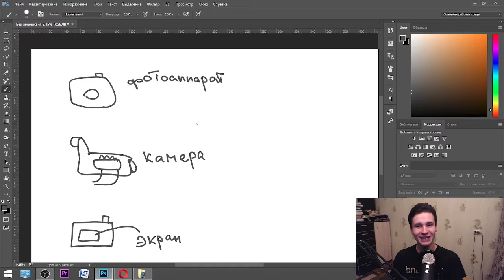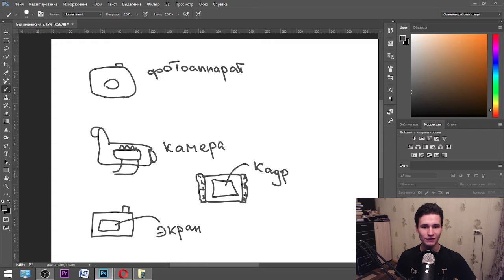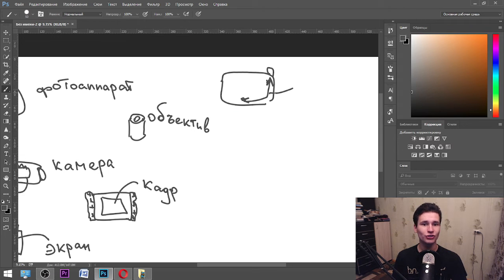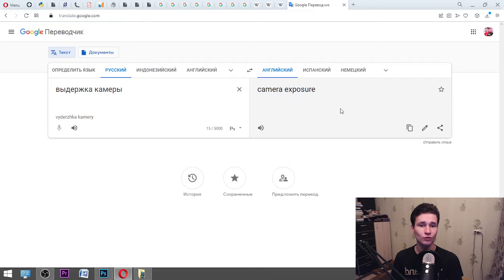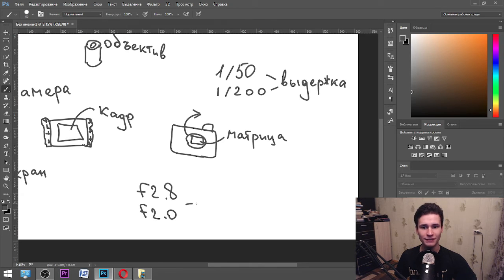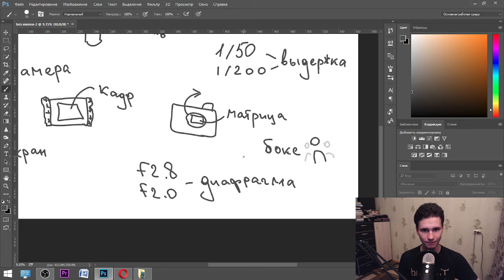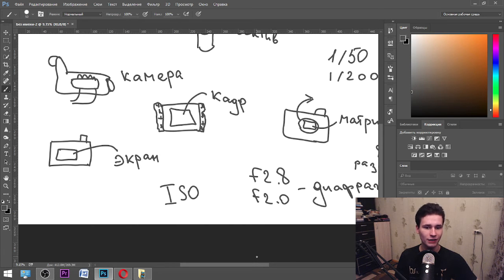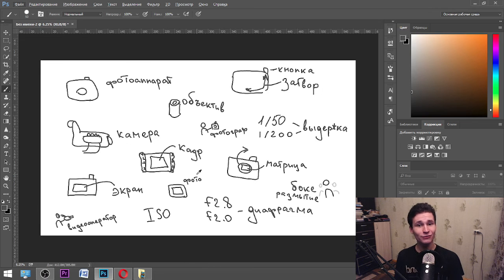LEARN RUSSIAN LANGUAGE || vocabulary topic: photography and cameras